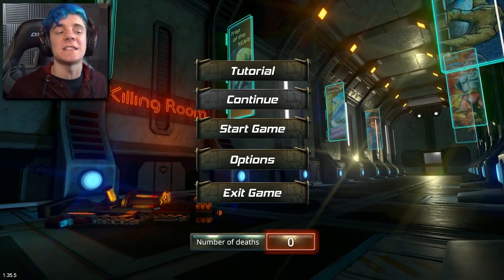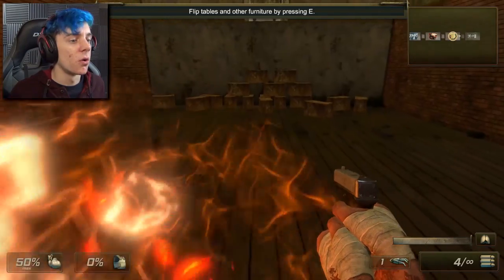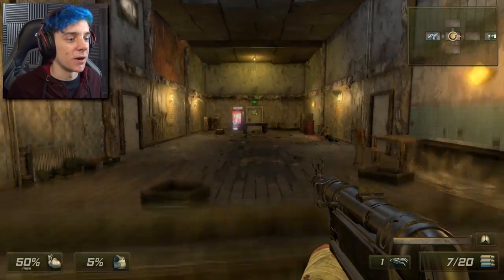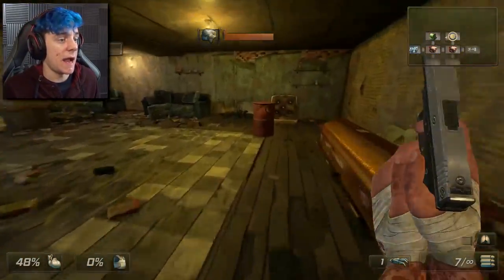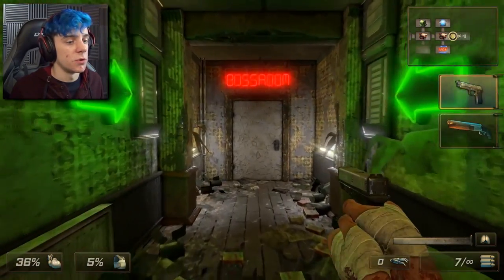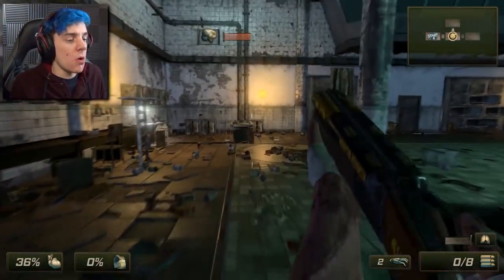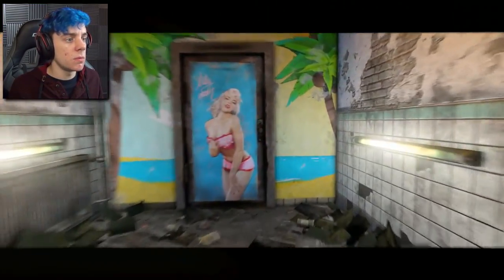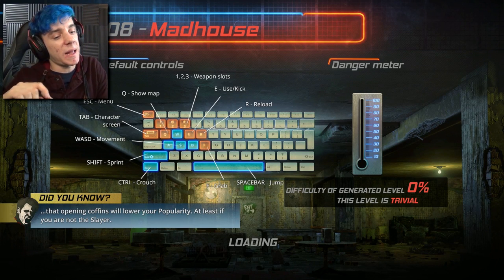DEATH FOR VIEWS | Killing Room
Die for the views in Killing Room!